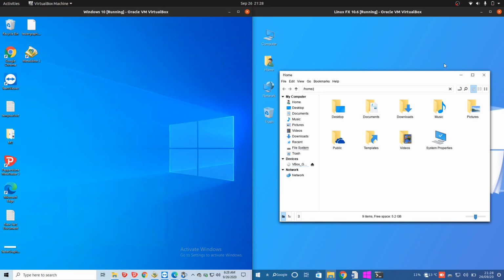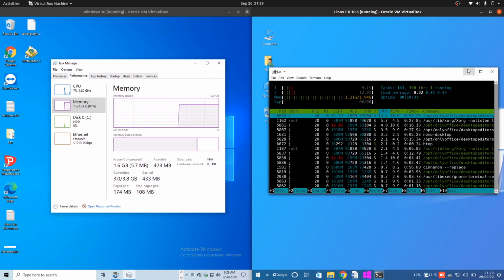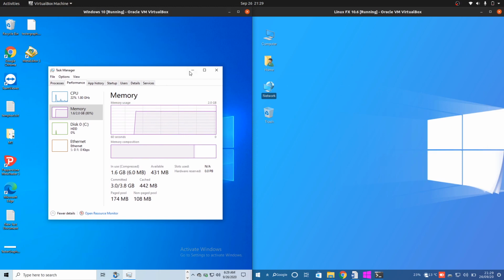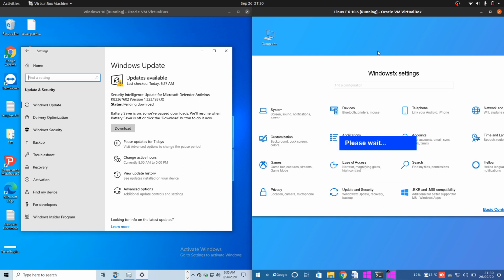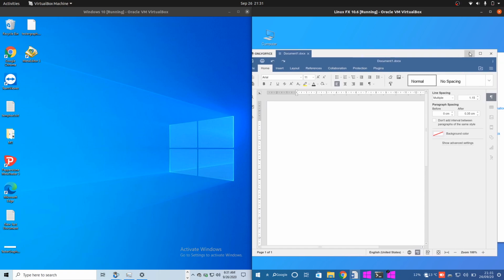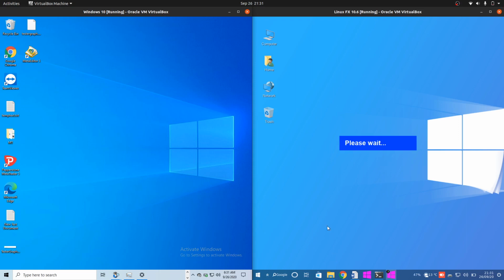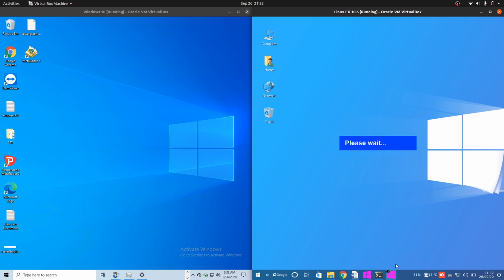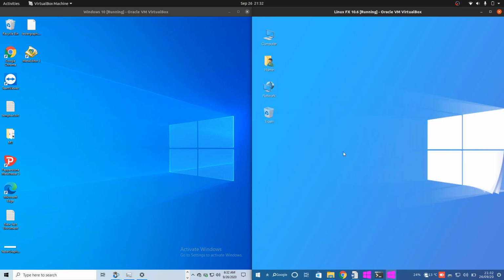Windows 10 vs Windows 10 Clone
Windows 10 Clone = "Linux Fx 10.6"

Starting to reach maturity.